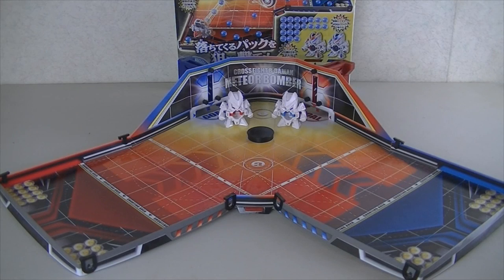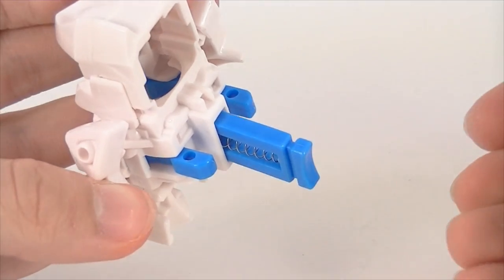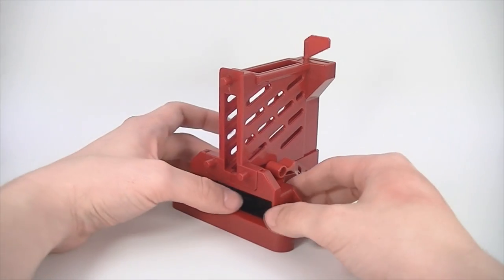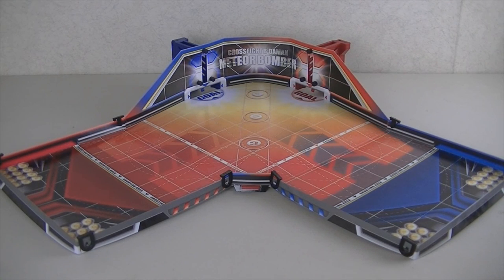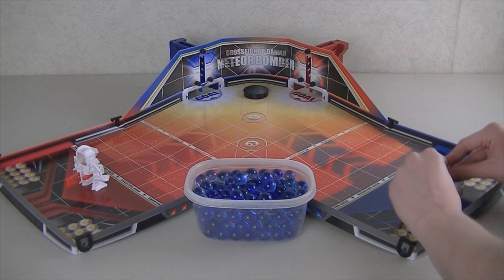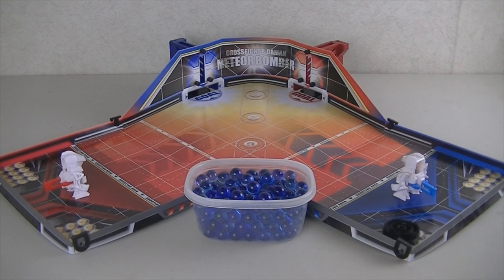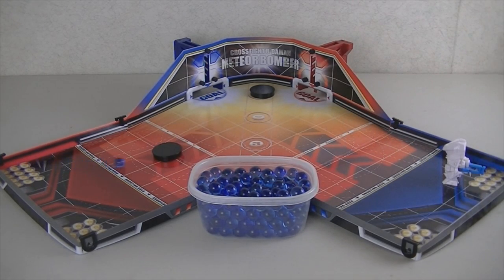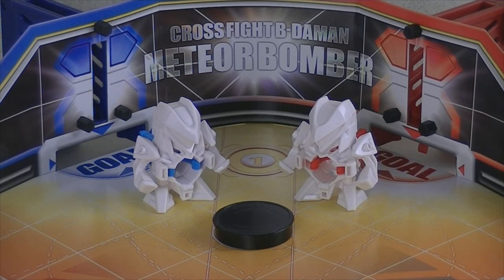Cross Fight B-Daman Review - CB-75 Meteor Bomber Battle Set!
METEOR, READY?... Henshin!